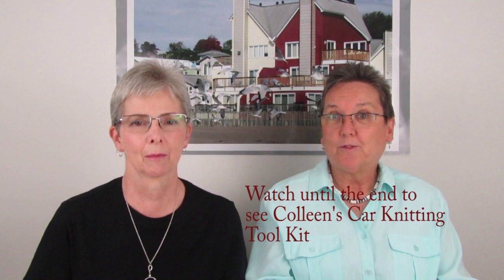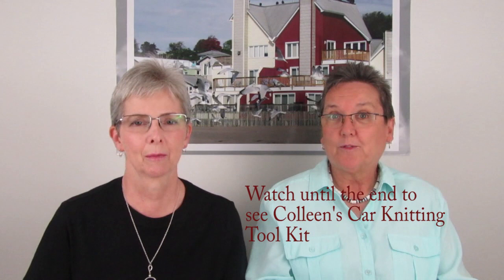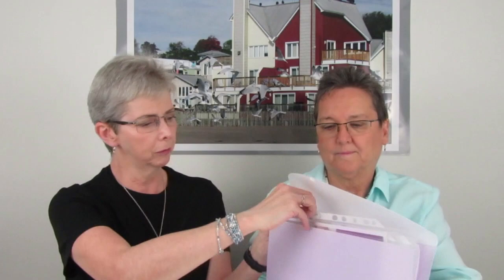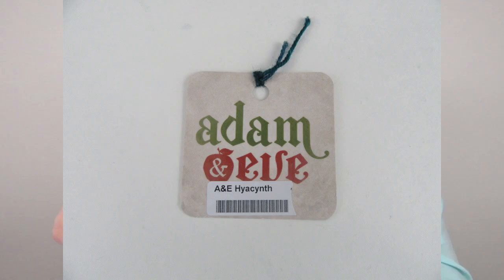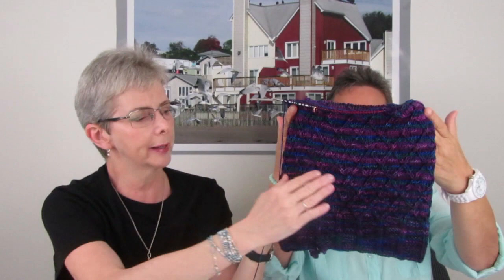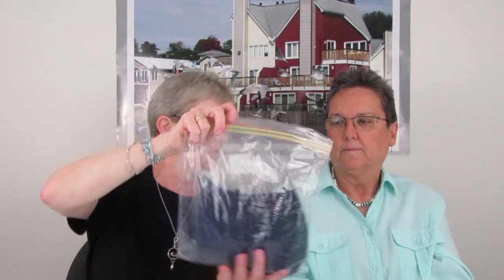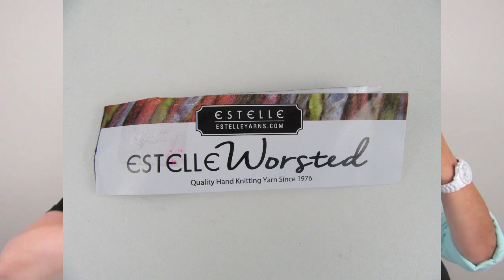MC Knitting Adventures Special - Car Knitting Tips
In this episode, we discuss Car Knitting Tips and how to put together a knitting Tool Kit.

Ravelry Group:  MC Knitting Adventures
Ravelry: mcknitadventures